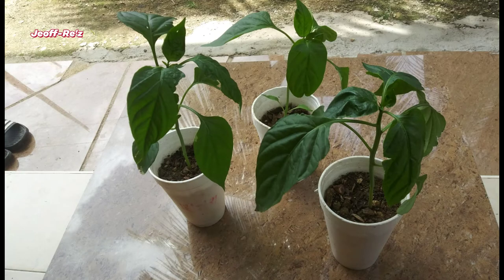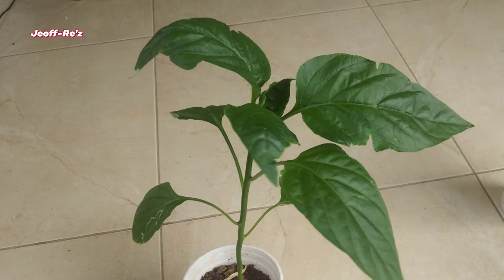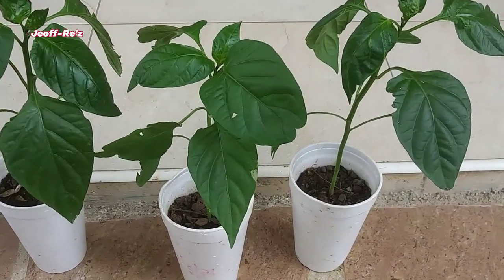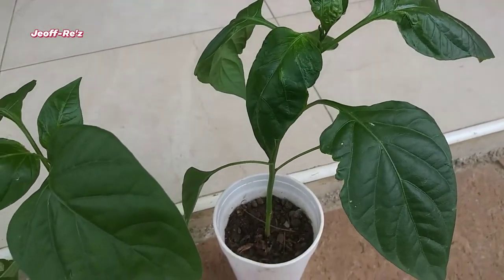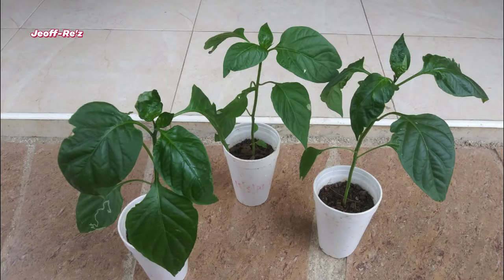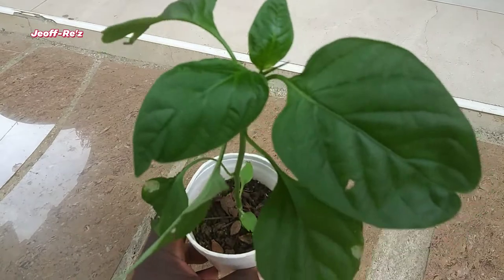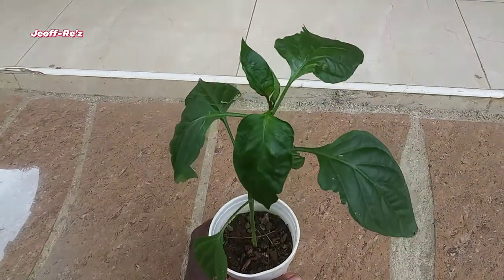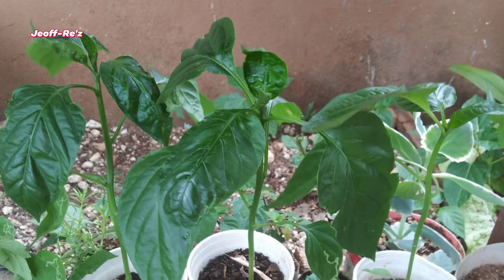Yellow Capsicum Bell Pepper Update/Progression pt.1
Hello friends. Here l share an update on the progression of the Bell Peppers I transplanted some time ago. Watch and see whats happening with them.